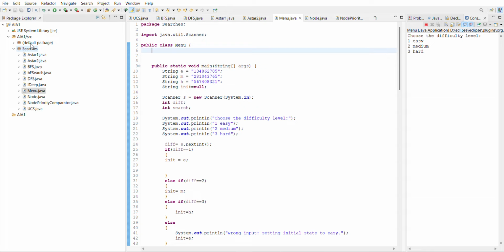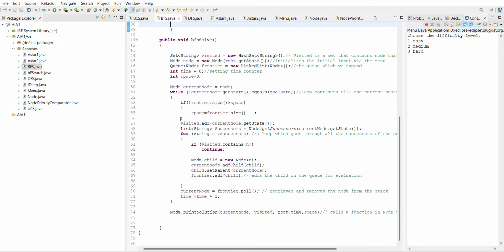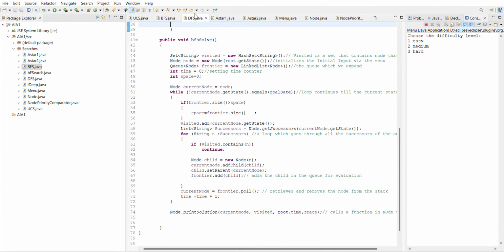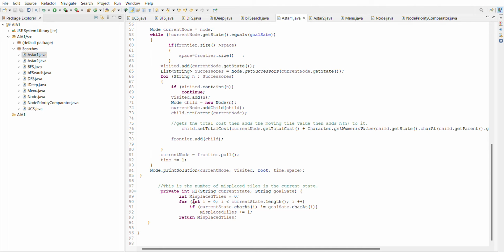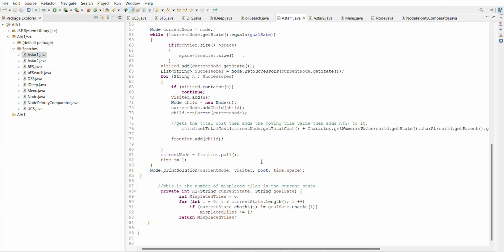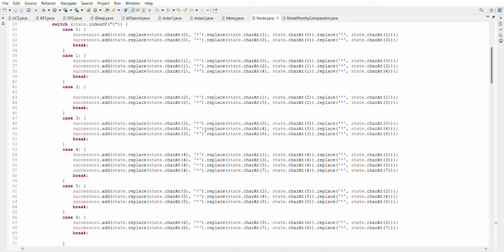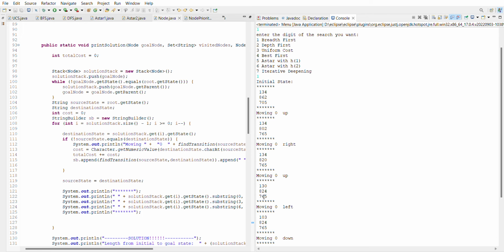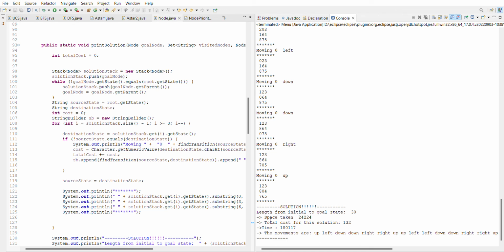CSC 480 puzzle Aayush Sharma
8 puzzle solver using java